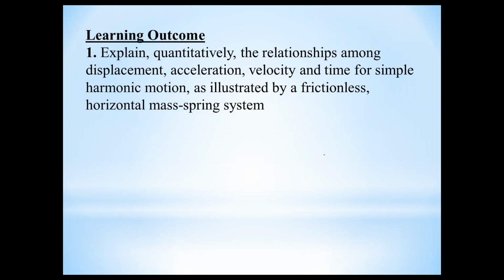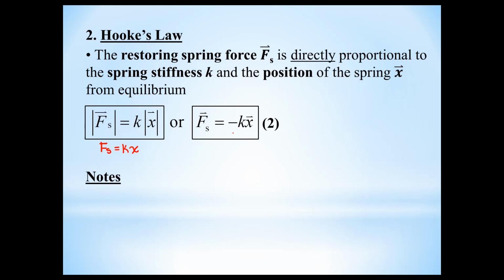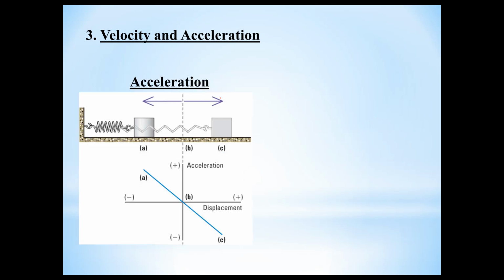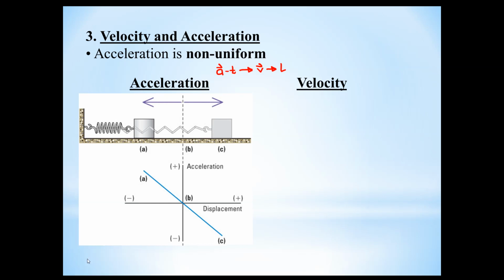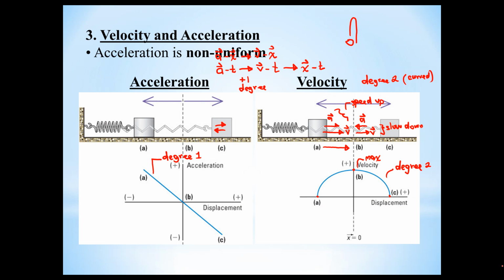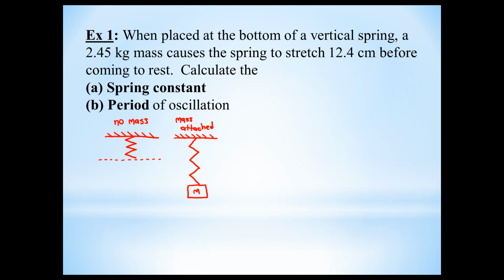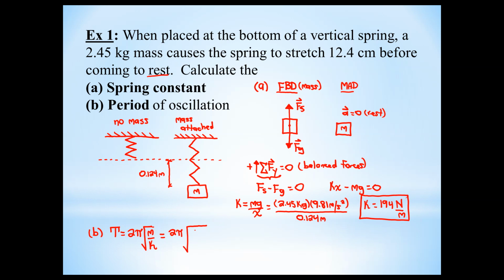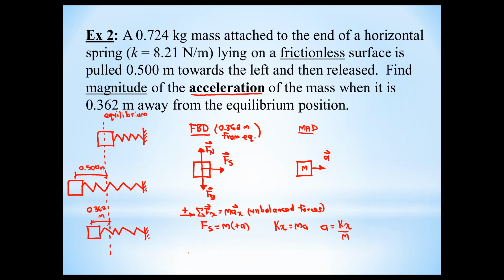Work and Energy Lecture #2 - Springs